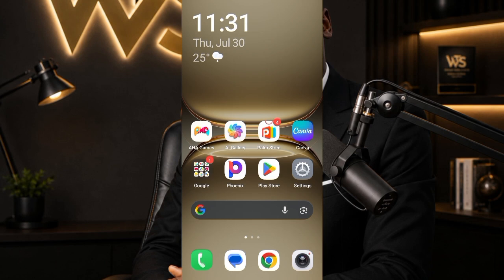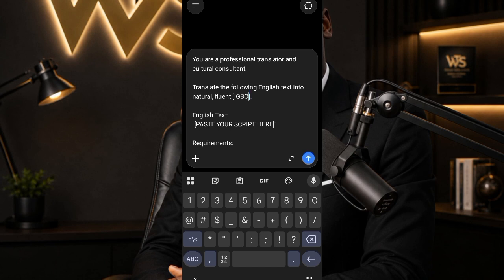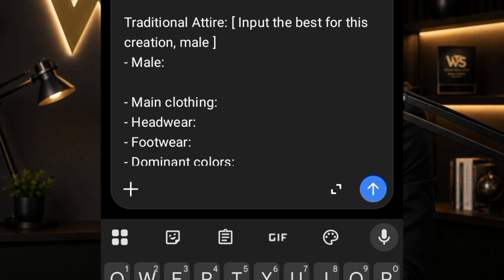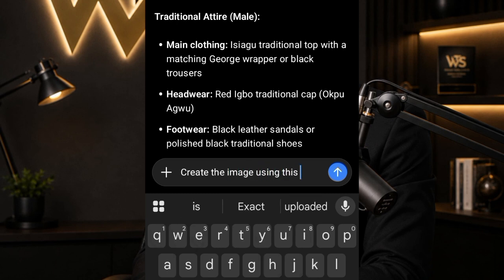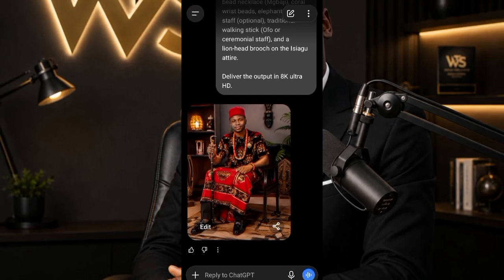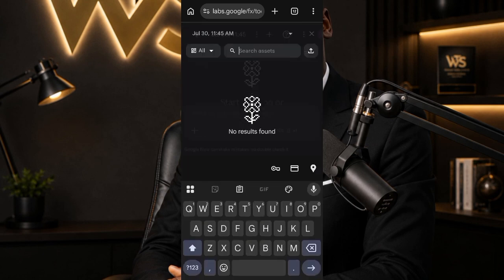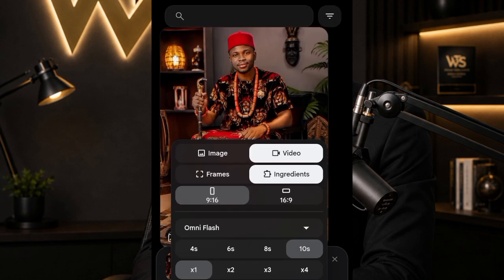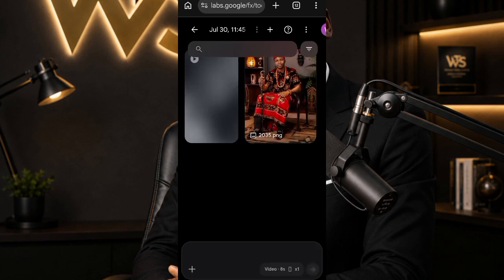Make AI Videos Speak Your Native Language (Full Tutorial)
This is a complete step-by-step tutorial on how to make AI videos speak your native language using Flow AI.

From translating your script from English into your native language, to creating authentic traditional attire and turning your image into a talking AI video — I'll walk you through the entire process.

Whether you want your AI videos to speak Igbo, Yoruba, Hausa, or another language, this tutorial will show you how to bring your ideas to life.

Watch till the end and learn how to create AI videos that truly speak your language! 🌍🔥